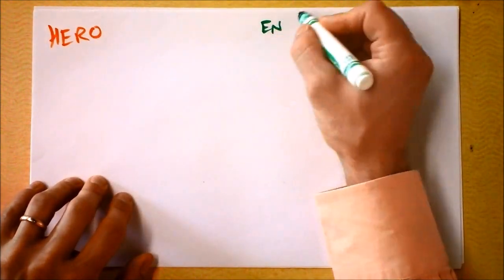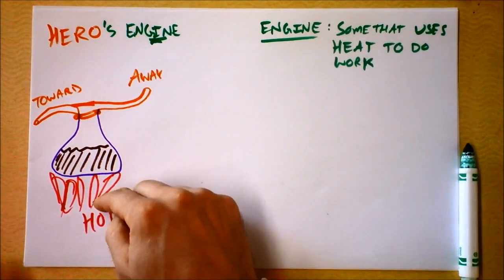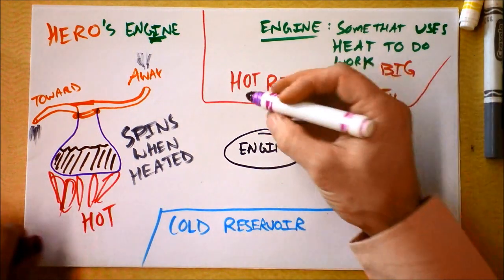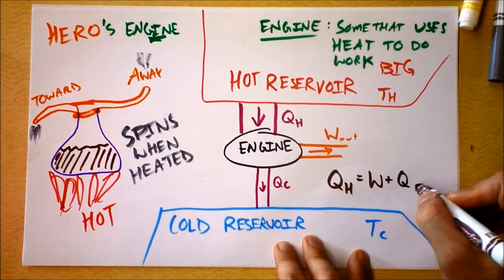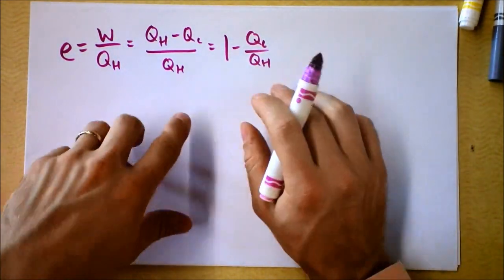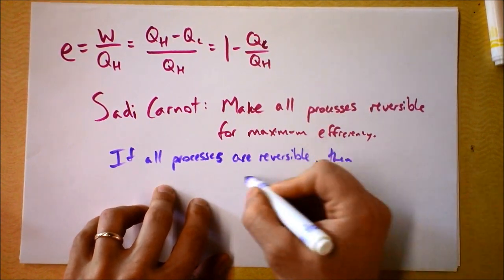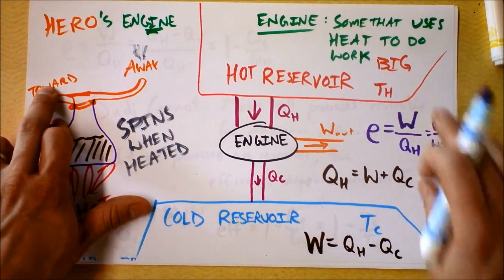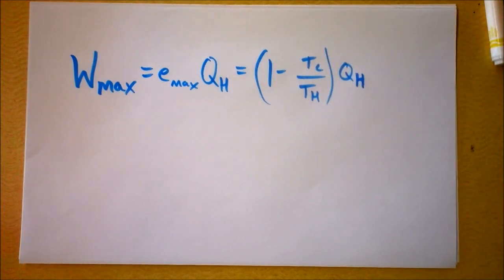A Heat Engine Can Use Heat to do Work. But It Can't Be Perfectly Efficient! | Doc Physics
Hero's engine - so simple!